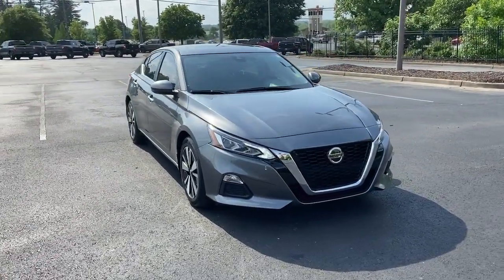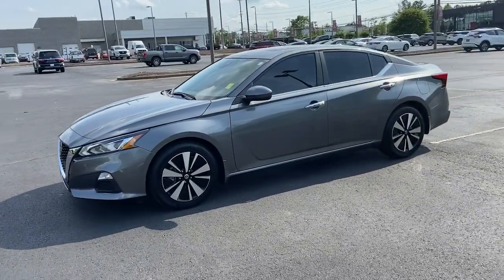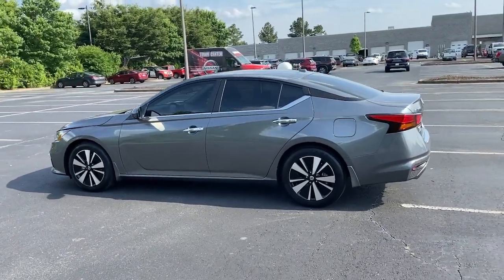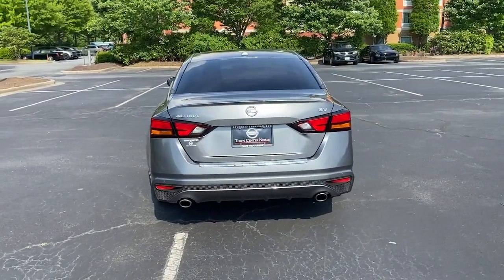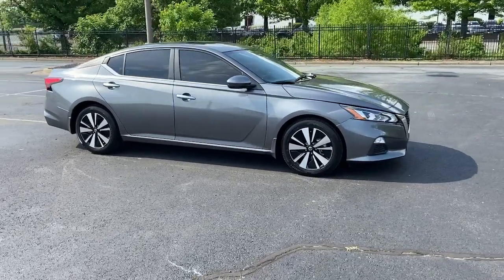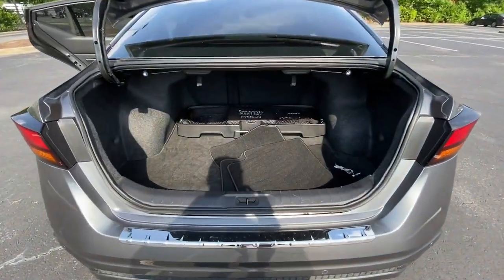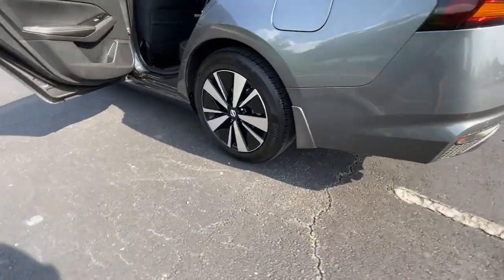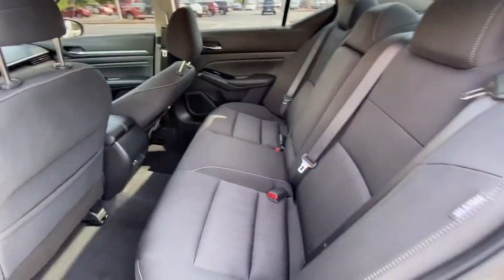2021 Nissan Altima Kennesaw, Marietta, Smyrna, Woodstock, Atlanta, GA 220374A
Gun Metallic Used 2021 Nissan Altima available in Kennesaw, Georgia at Town Center Nissan. Servicing the Marietta, Smyrna, Woodstock, Atlanta, GA area.
2021 Nissan Altima 2.5 SV - Stock#: 220374A - VIN#: 1N4BL4DV0MN351065

2310 Barrett Lakes Blvd NW